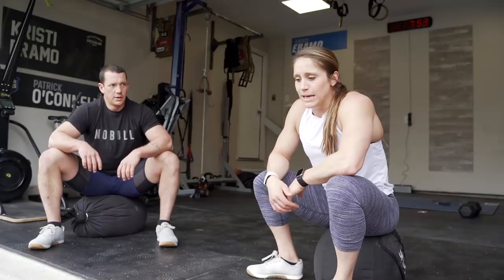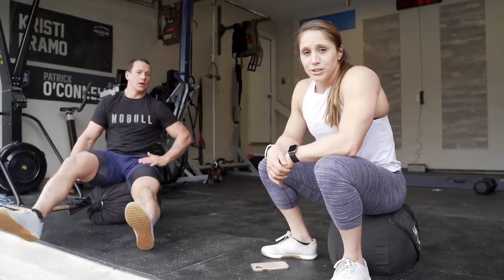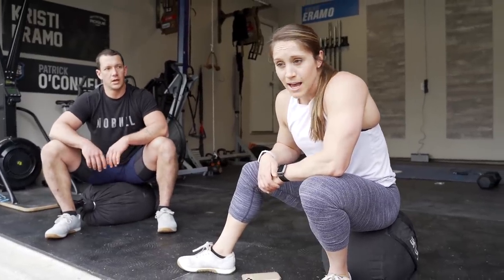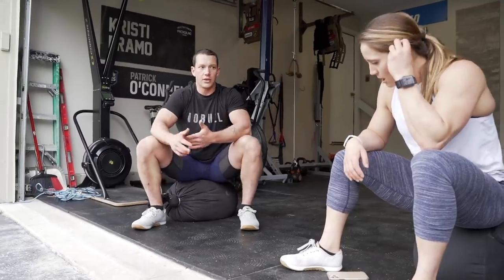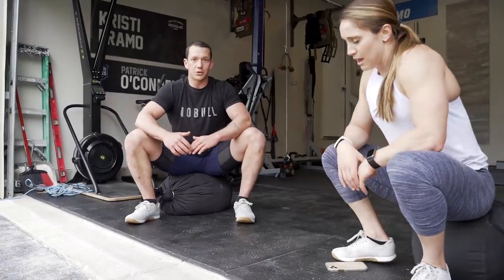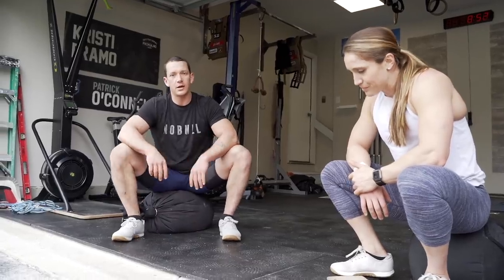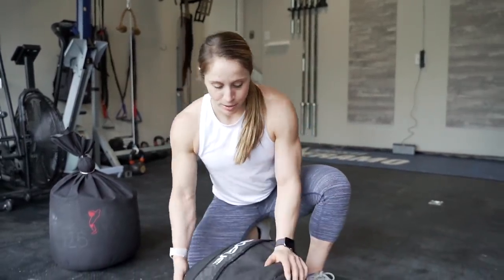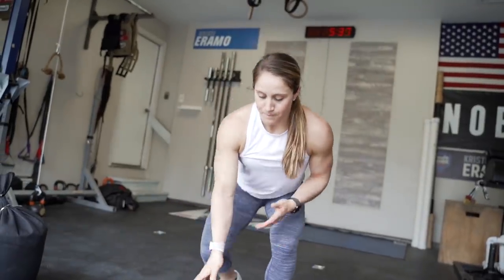IS THIS BETTER THAN A BARBELL?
1) LIKE THIS VIDEO

2)FOLLOW THESE TWO ACCOUNTS ON INSTAGRAM

We are back in the garage with two quick burners. The sandbag is such a diverse tool. You can switch main workouts, like the chief, and any barbell workout with this!! It is awesome!

We will announce our winners this week, as well as bring more giveaways!

Hope you guys enjoy the making of the boxes and just take in those exact measurements!

AMAZON Favorites: